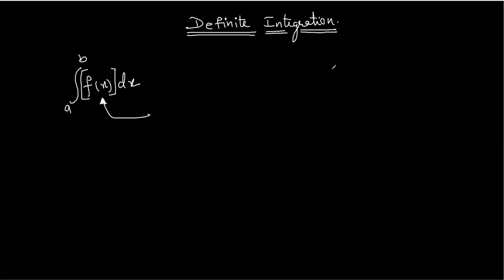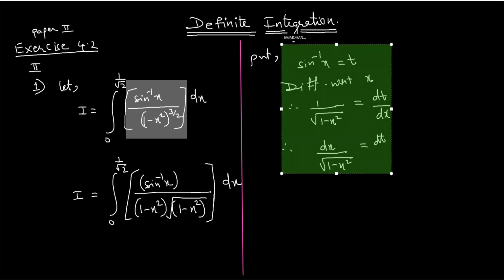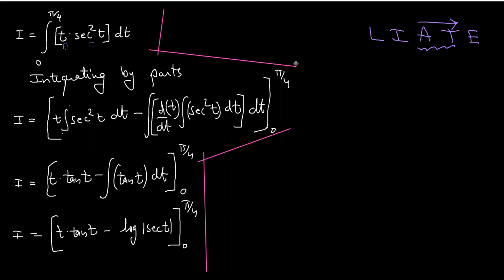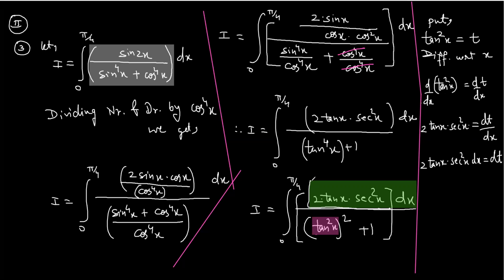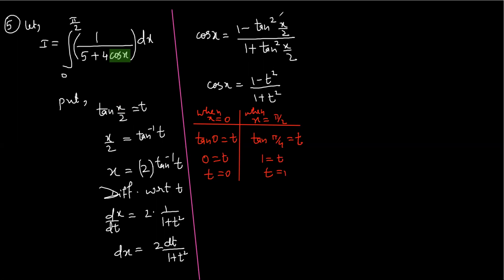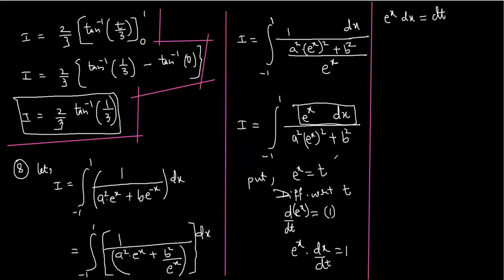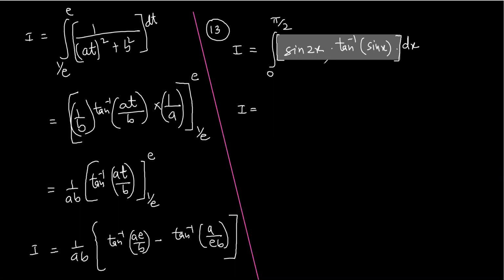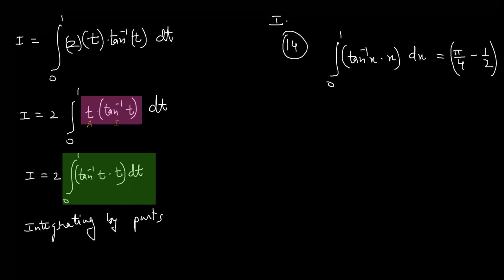DEFINITE INTEGRATION FOR CLASS 12TH LECTURE NO.3